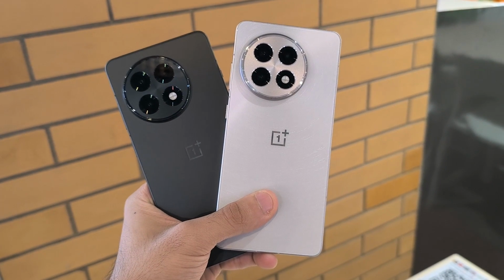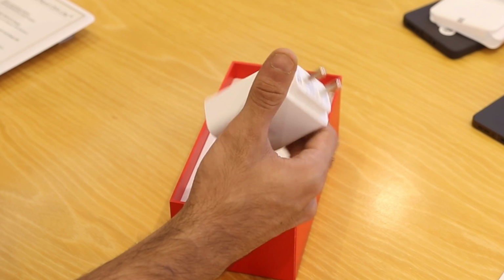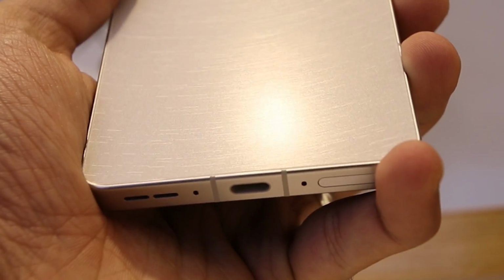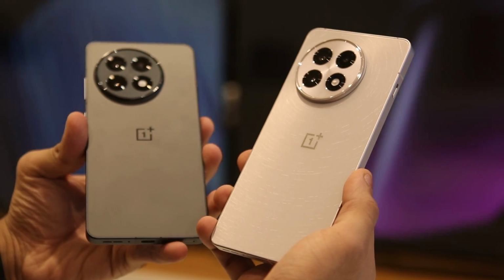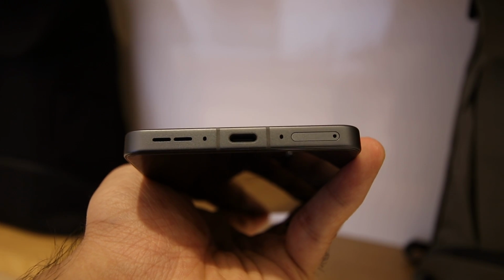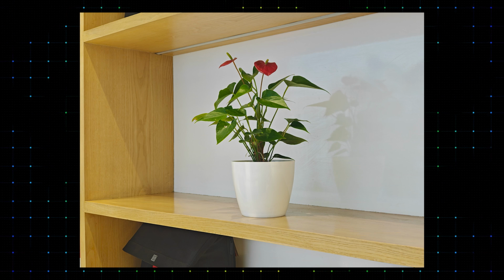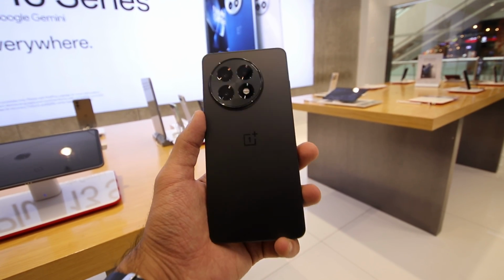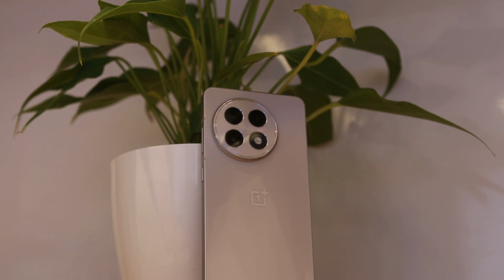OnePlus 13R Unboxing & Color Comparison (All Colors)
New OnePlus 13R Unboxing & Color Comparison Black vs White

OnePlus Experience Store Nexus Mall
Floor, Unit No.211, Second, No. 21, Hosur Rd, Chikku Lakshmaiah Layout, Koramangala, Bengaluru, Karnataka 560095

0:00 OnePlus 13R
0:27 OnePlus 13R Unboxing
1:11 OnePlus 13R Colors
2:25 OnePlus 13R Color Comparison
3:11 OnePlus 13R Camera Test & Samples
4:23 OnePlus 13R Price